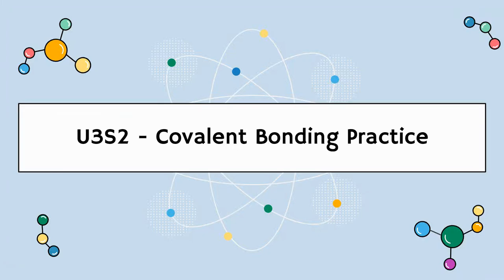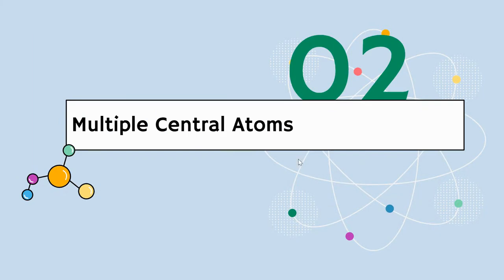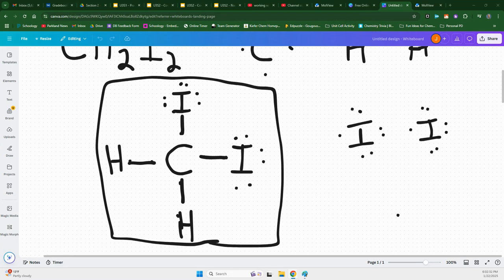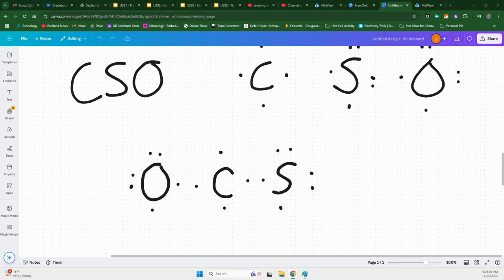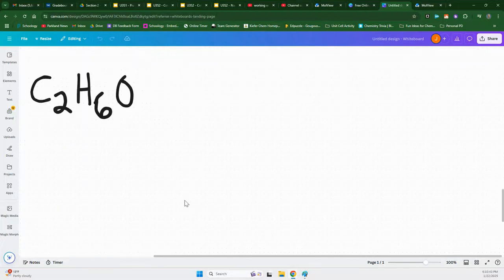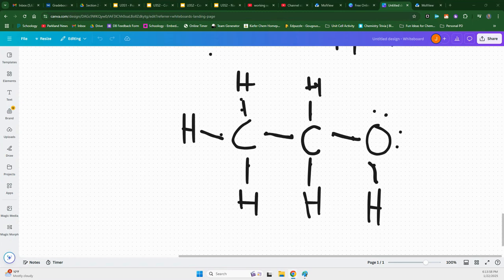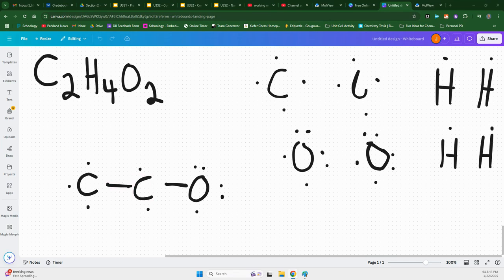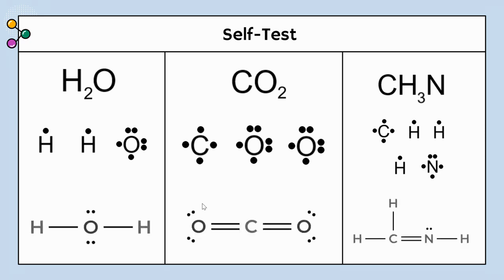U3S2 - Covalent Bonding Practice